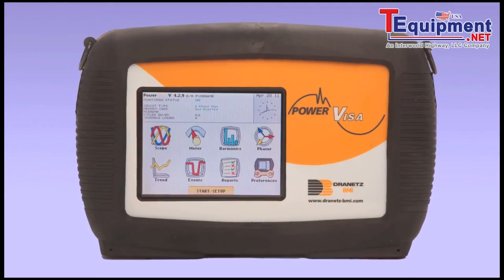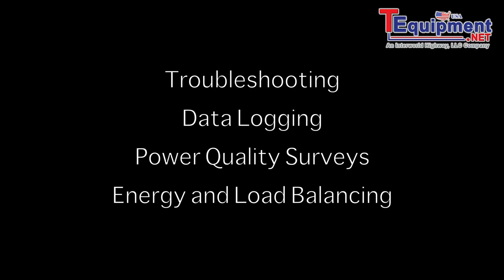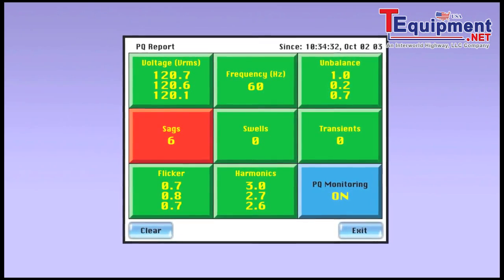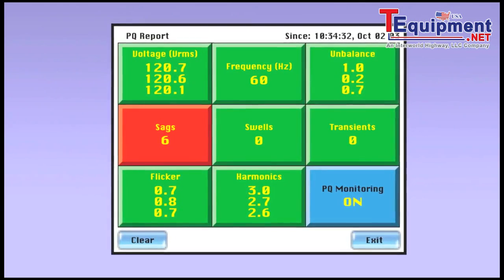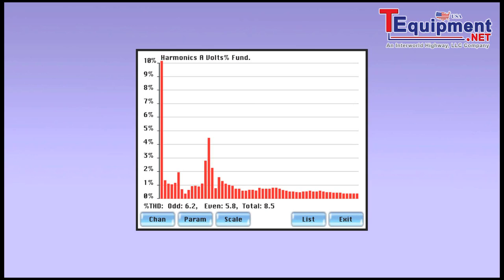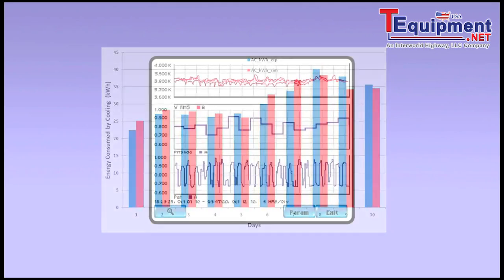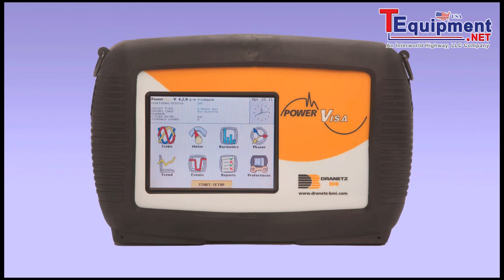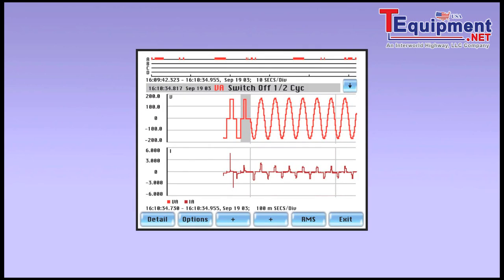Dranetz PowerVisa Power Quality Analyzer